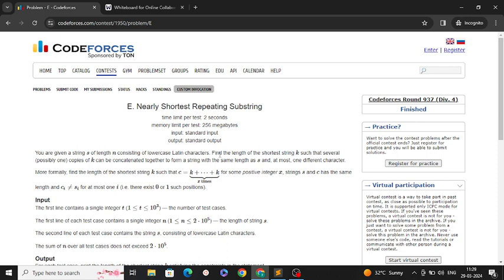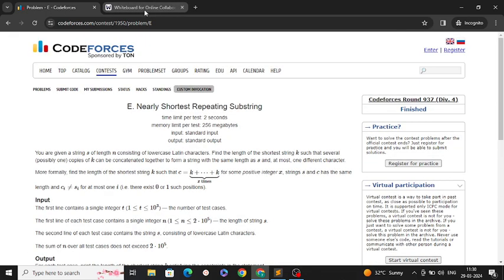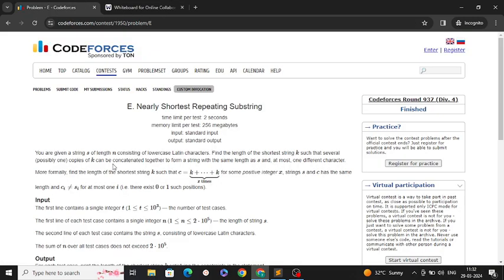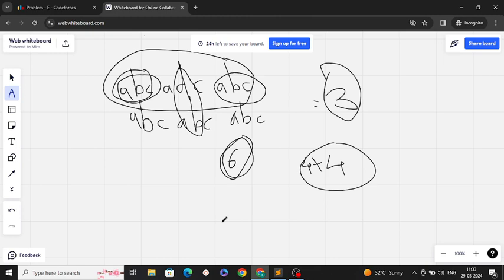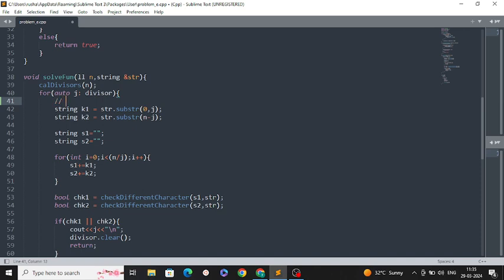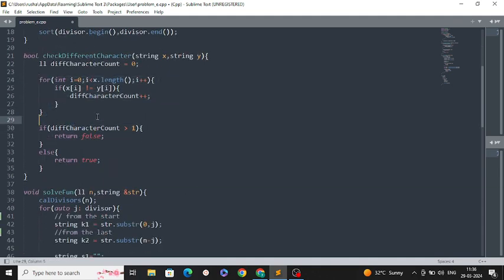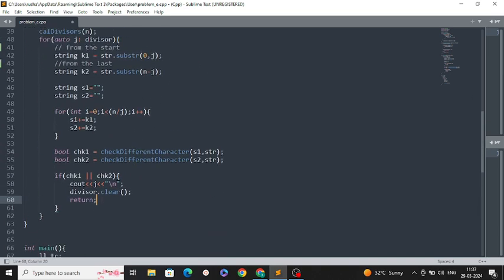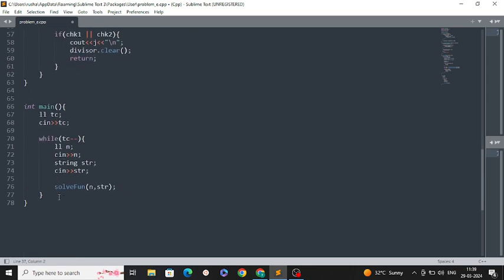Codeforces Round 937 Div 4 Analysis | E. Nearly Shortest Repeating Substring | Problem Analysis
Analysis of  " E. Nearly Shortest Repeating Substring " Problem from Codeforces Round 937.